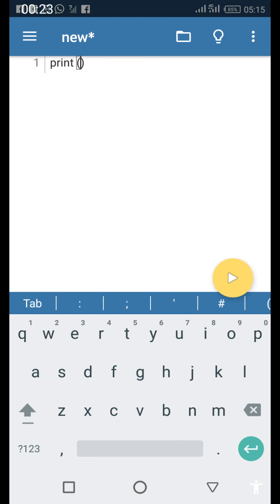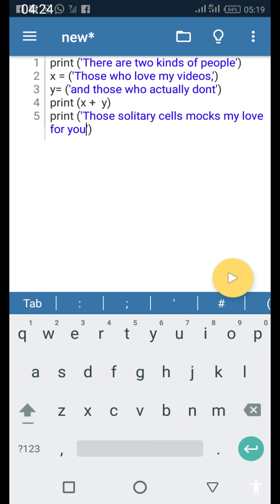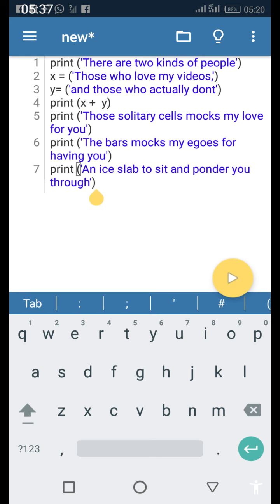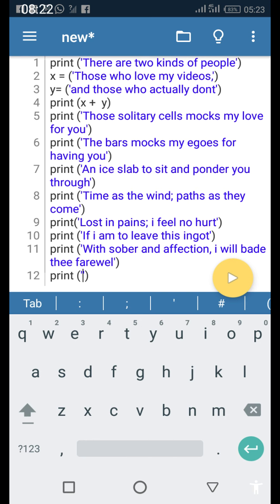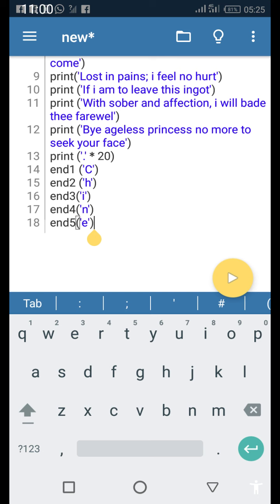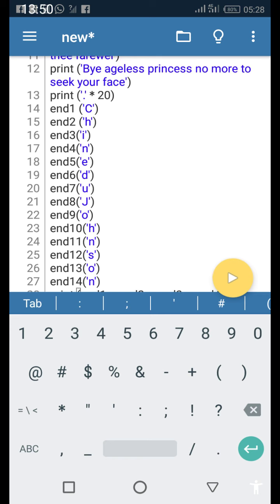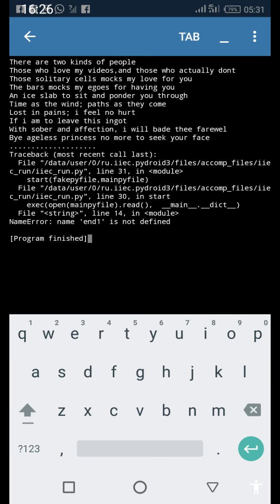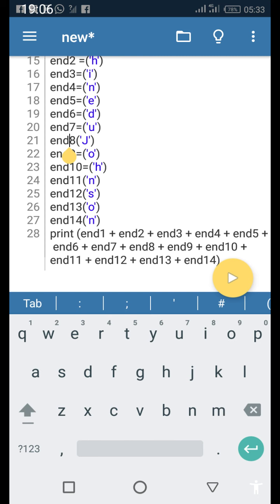Python Tutorial For Beginners 2024 Part 8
More on printing